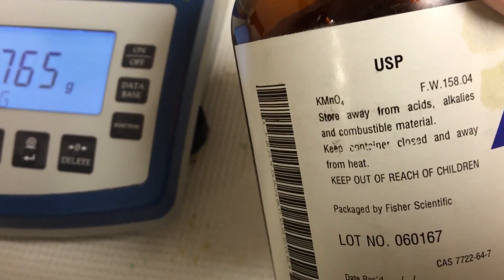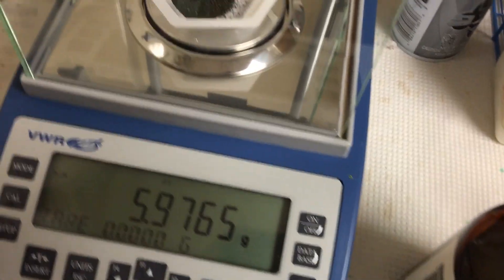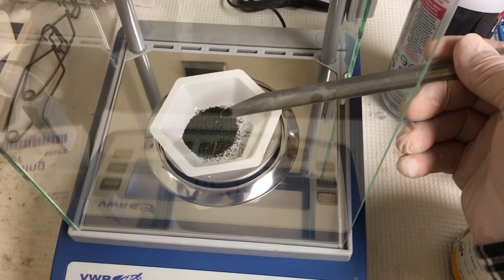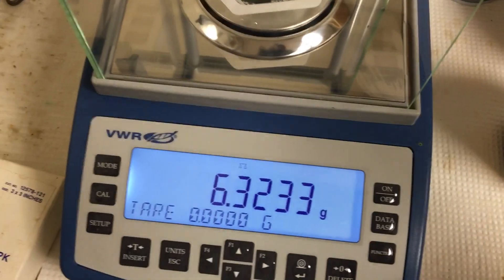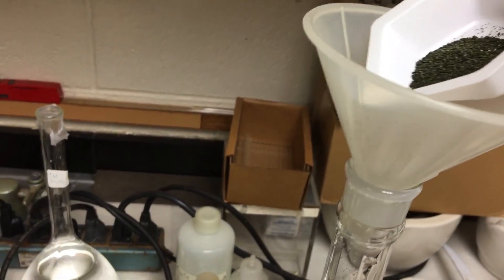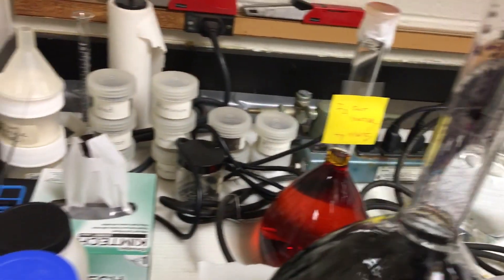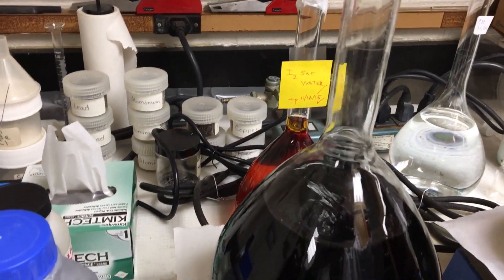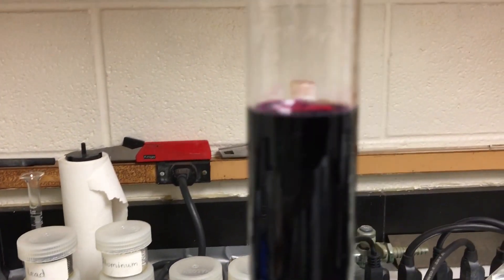Standardized of Primary Standard (0.02XX M KMnO4 )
Analytical use!

Potassium permanganate can be used to quantitatively determine the total oxidizable organic material in an aqueous sample. The value determined is known as the permanganate value. In analytical chemistry, a standardized aqueous solution of KMnO4 is sometimes used as an oxidizing titrant for redox titrations (permanganometry). In a related way, it is used as a reagent to determine the Kappa number of wood pulp. For the standardization of KMnO4 solutions, reduction by oxalic acid is often used.

Note: Redox Titration-Standardization of KMnO4 and the % Fe2+ in Iron Pills
Objectives:
• Standardize a stock KMnO4(aq) solution
• Determine the percent Fe in iron pills